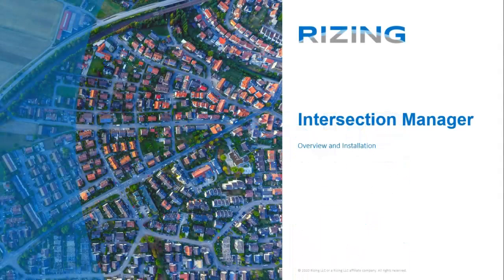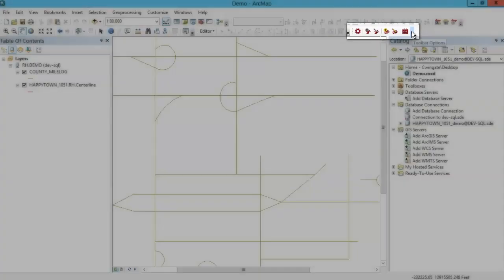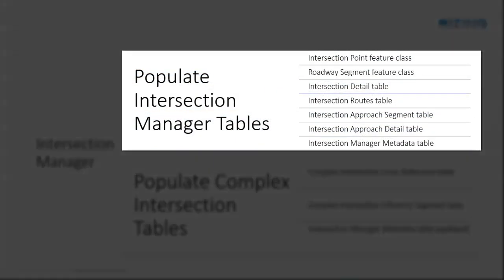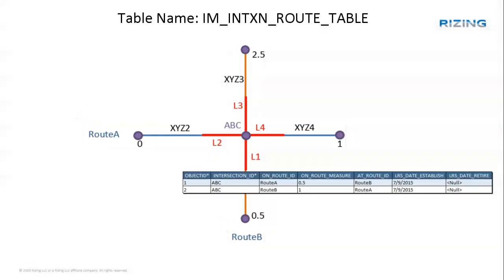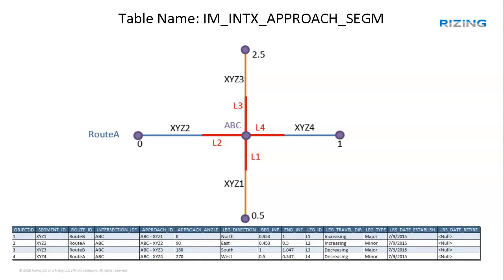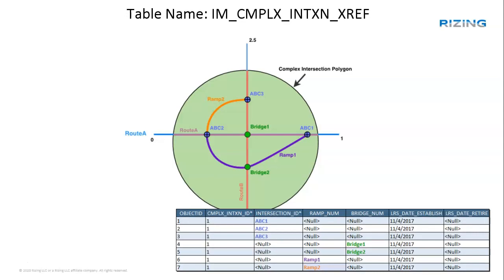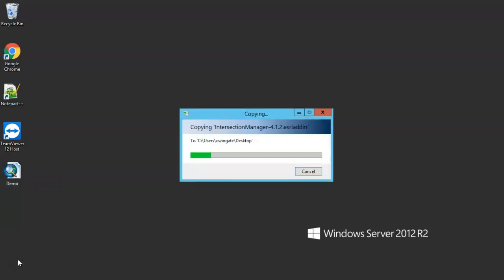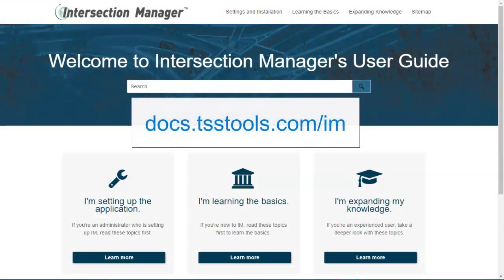Intersection Manager Overview and Installation